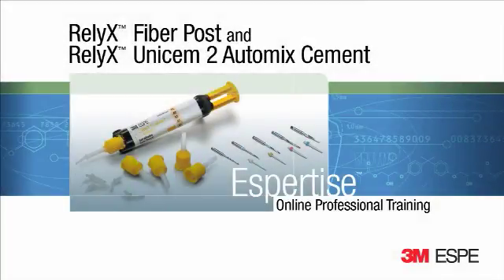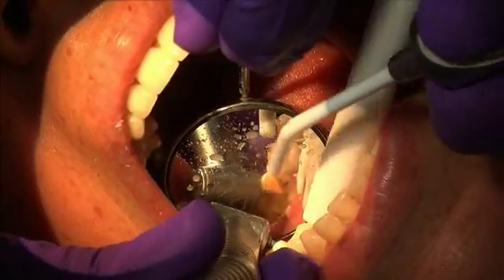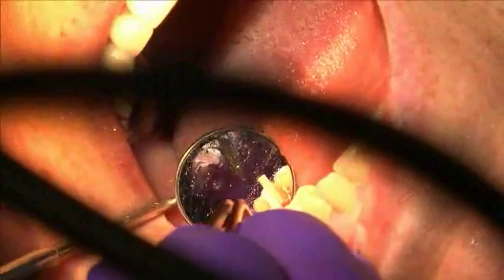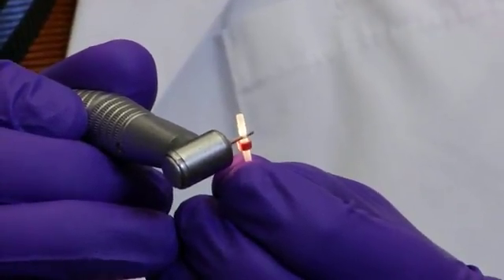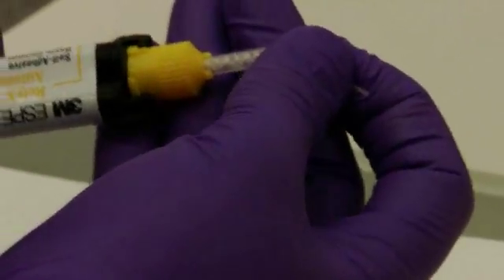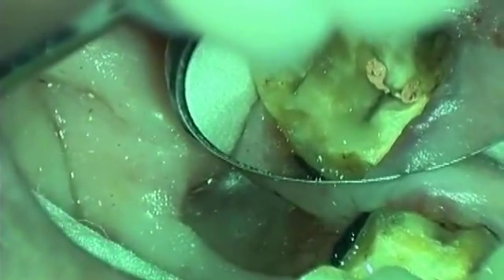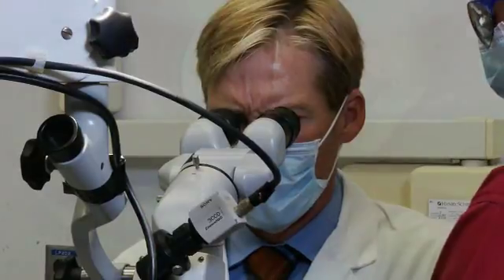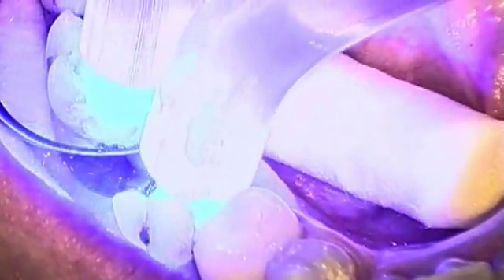RelyX™ Unicem 2 Automix Self-Adhesive Resin Cement with RelyX™ Fiber Post System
Introducing RelyX™ Unicem 2 Automix Self-Adhesive Resin Cement from 3M ESPE, the next generation of resin cements.  When partnered with RelyX Fiber Post's perfectly matched endo tips, it allows precise application of the cement, directly into the root canal from bottom to top, greatly reducing the risk of air bubbles and voids.